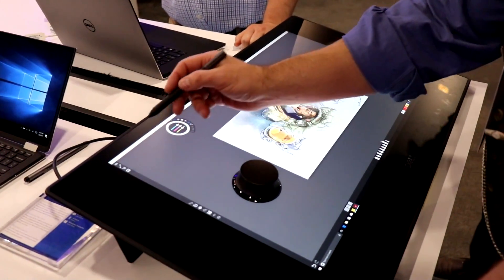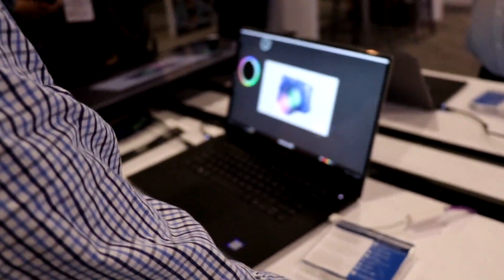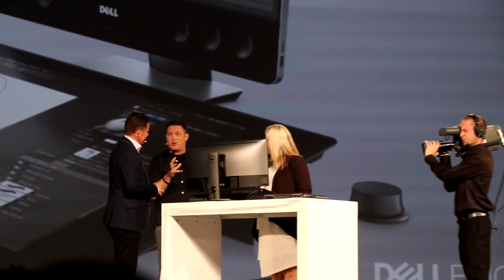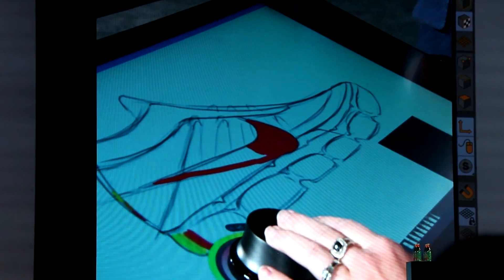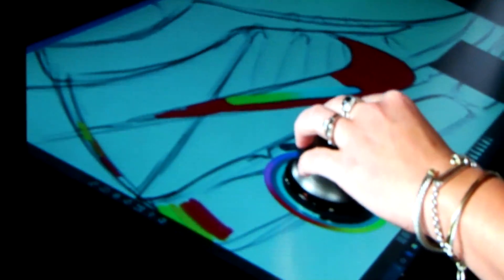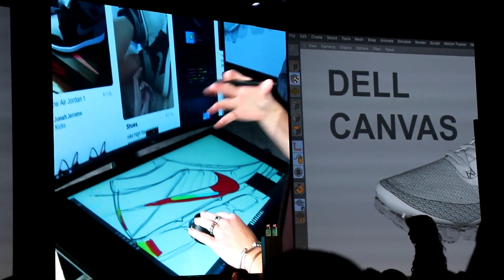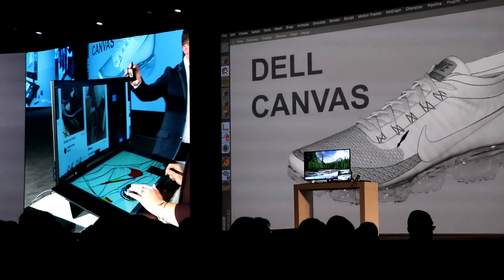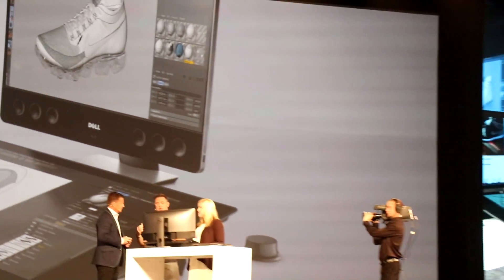Dell Canvas Live Demo At Dell EMC World 2017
- We take a closer look at the new Dell Canvas 27-inch creative computing display, here at Dell EMCDell World 2017.